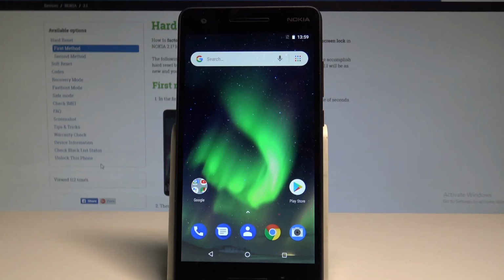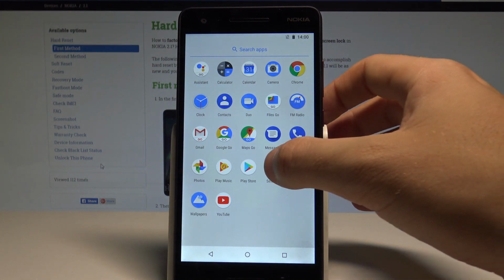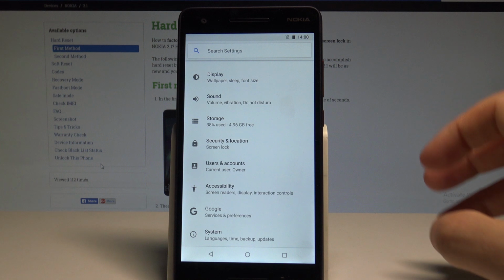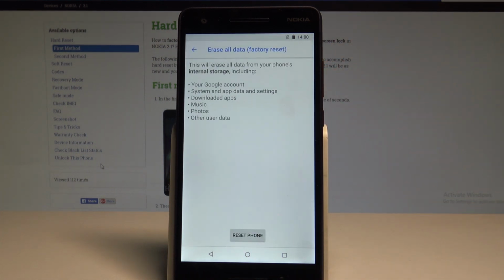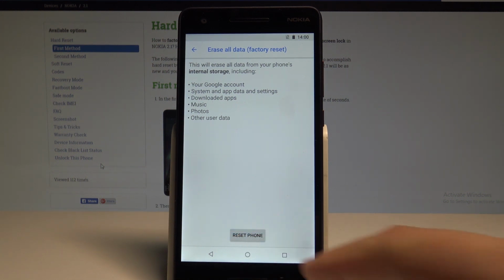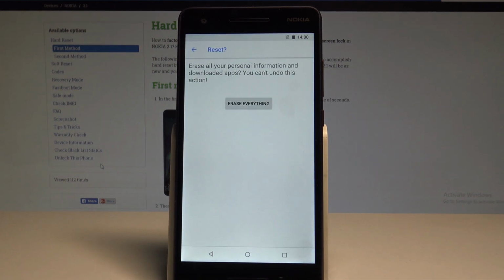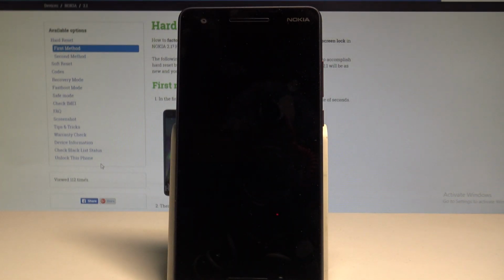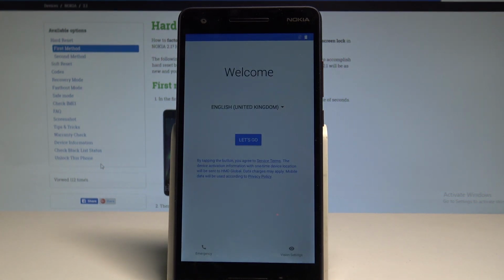NOKIA 2.1 FACTORY RESET / Wipe Data / Restore Defaults |HardReset.Info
The best way to perform the hard reset operation is by using NOKIA settings. We recommend to factory reset NOKIA 2.1 when you would like to sell your device or when your smartphone is running slowly. The hard reset should fix all software problems and return your NOKIA 2.1 to factory state. The factory reset will erase all personal data, customized settings and installed apps.

How to hard reset NOKIA 2.1? How to factory reset NOKIA 2.1? How to master reset NOKIA 2.1? How to wipe data on NOKIA 2.1? How to delete data from NOKIA 2.1? How to restore defaults i n NOKIA 2.1?